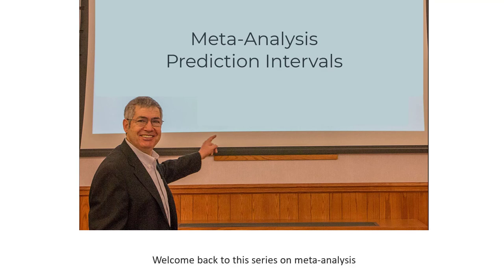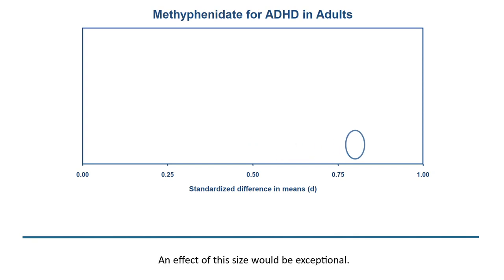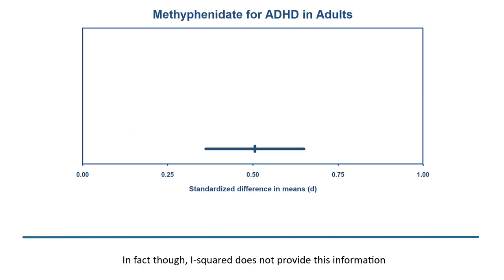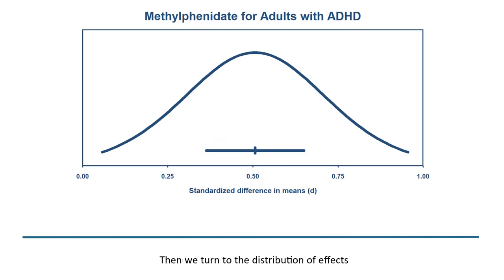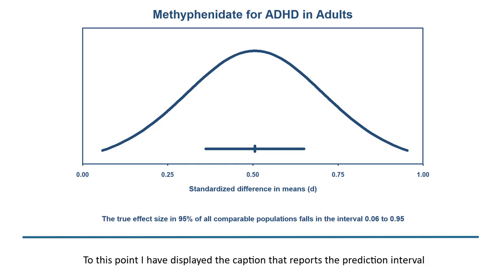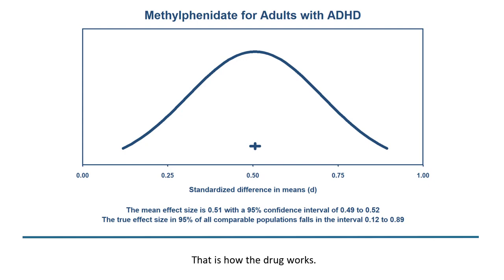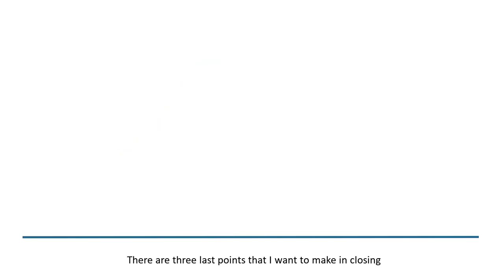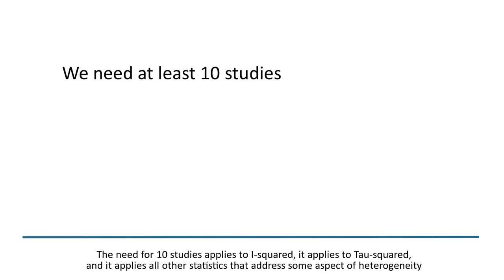Meta-Analysis Prediction Intervals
In any meta-analysis we want to report the mean effect size and also how the effect size varies from study to study. The statistic that describes this variation in effects is called the prediction interval. In this lecture I explain how to compute the prediction interval. I also discuss common mistakes related to this. In particular, researchers sometimes assume that the confidence interval tells us how much the effect size varies or that the I-squared index tells us how much the effect size varies.